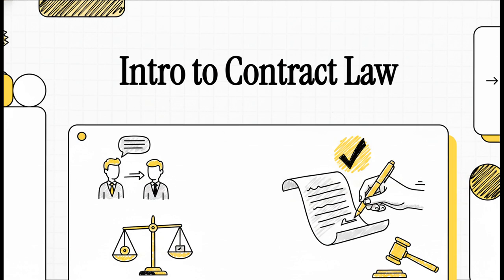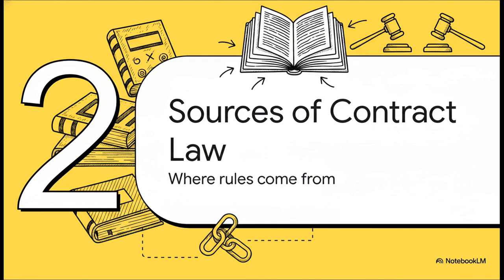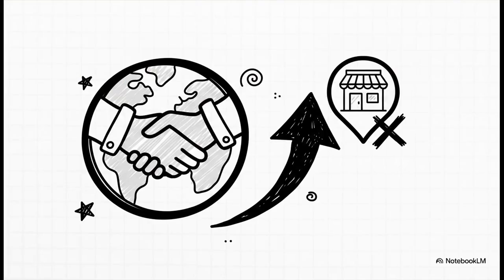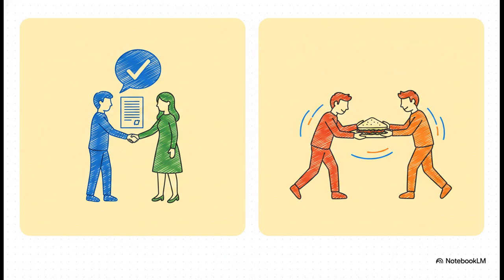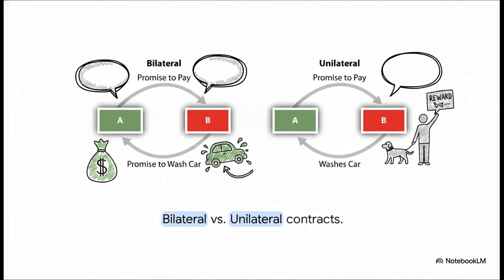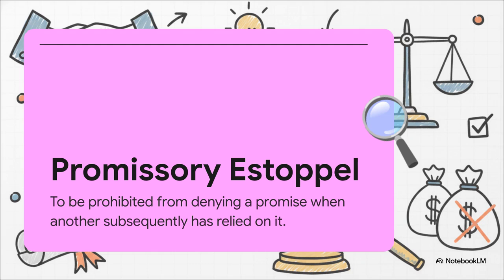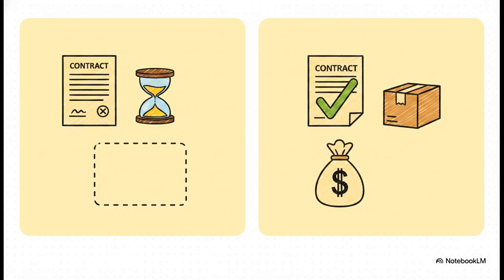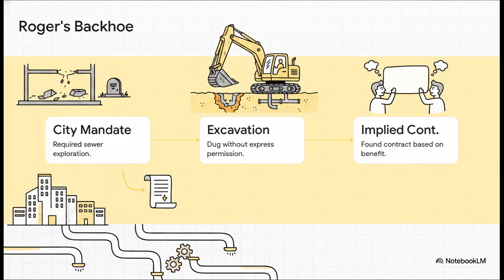Intro to Contract Law | Common Law vs UCC Explained (Law Student Basics) FYLSX - Baby Bar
Intro to Contract Law | Common Law vs UCC Explained (Law Student Basics)

📚 New to contract law? This beginner-friendly introduction breaks down the core principles every law student needs to understand — including legally enforceable promises, consideration, mutual assent, Common Law, the Uniform Commercial Code (UCC), bilateral vs unilateral contracts, and the Predominant Purpose Test.

In this video, we explore:

✅ What makes a contract legally enforceable
✅ The difference between Common Law and the UCC
✅ Contracts for services vs goods
✅ How courts determine governing law
✅ Bilateral vs unilateral contracts explained
✅ The Predominant Purpose Test simplified
✅ Key contract law concepts every law student should know

Whether you're preparing for law school, the Baby Bar, 1L contracts, paralegal studies, or just want a clear explanation of contract basics, this video provides a strong foundation in contract law principles.

⚖️ Topics Covered:

Contract formation
Consideration
Mutual assent
Common Law contracts
UCC Article 2
Sale of goods
Bilateral contracts
Unilateral contracts
Predominant Purpose Test
Enforceable agreements